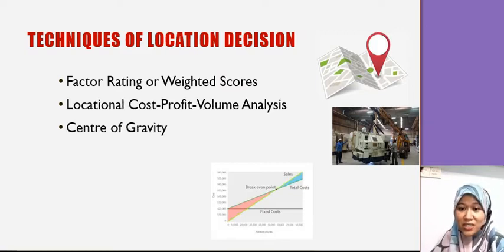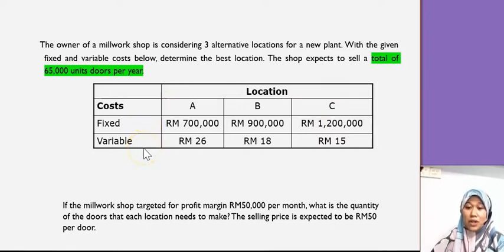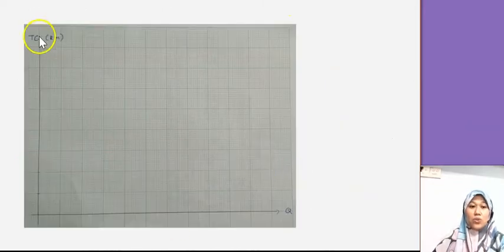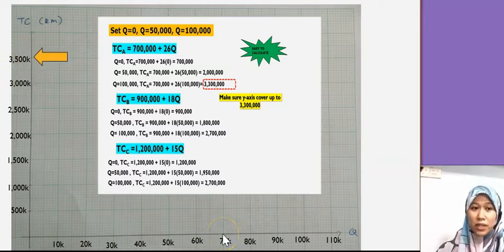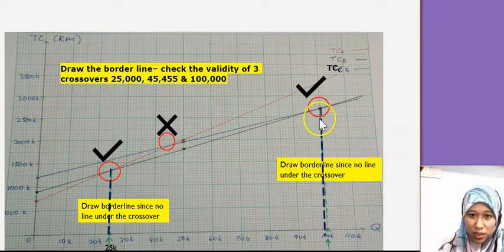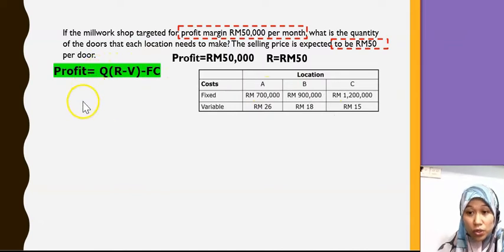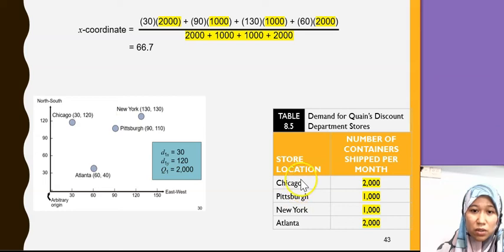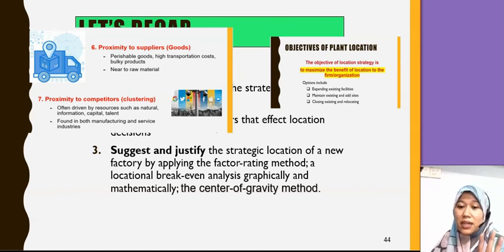MEM675 3A Plant Location part 2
Apply the factor-rating method; a locational break-even analysis graphically and mathematically; the center-of-gravity method in justifying the location decision.